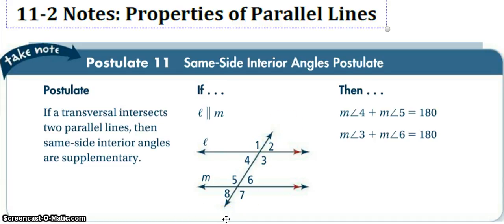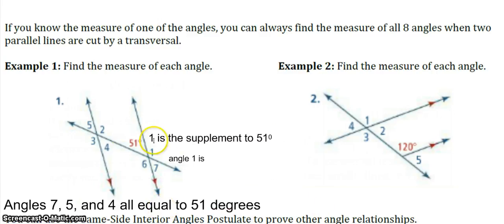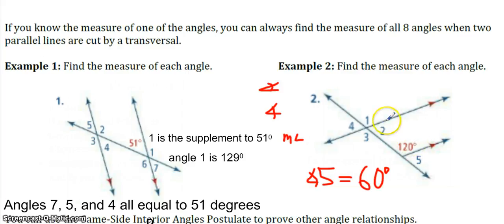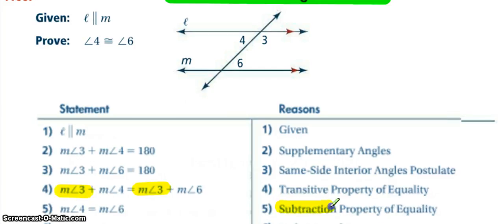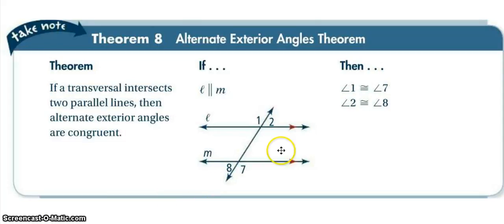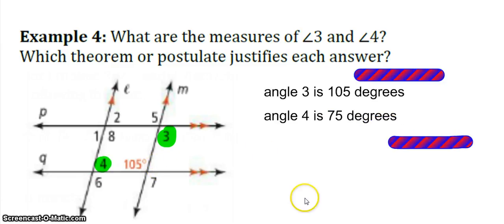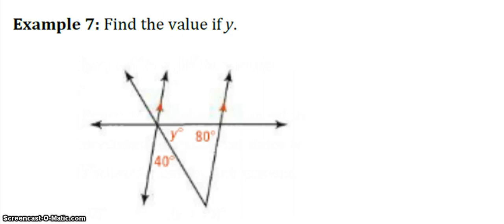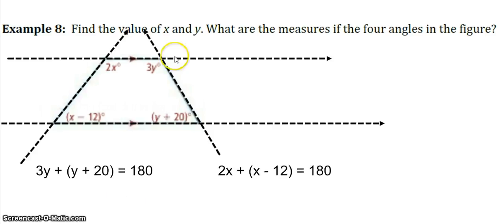11.2 Properties of Parallel Lines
This Lesson works through our theorems and properties of parallel lines and what we know about the angles formed when a transversal cuts through both parallel lines.